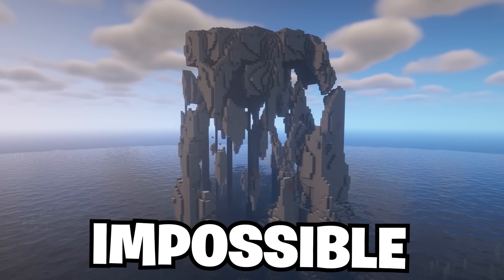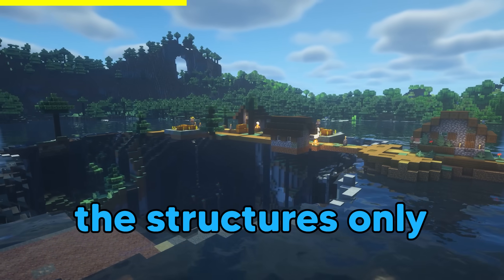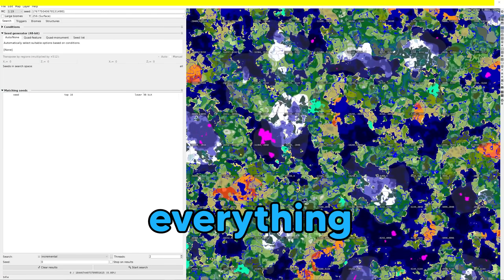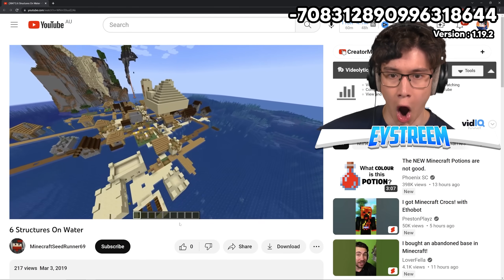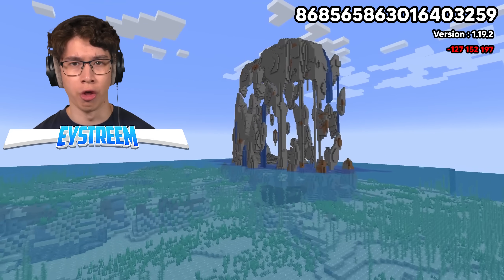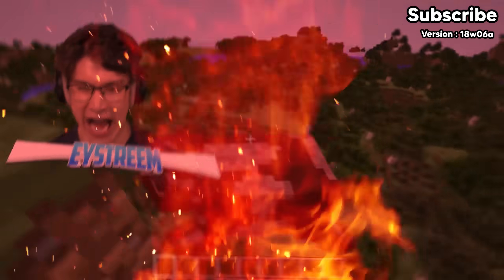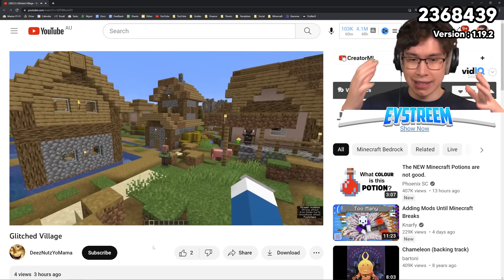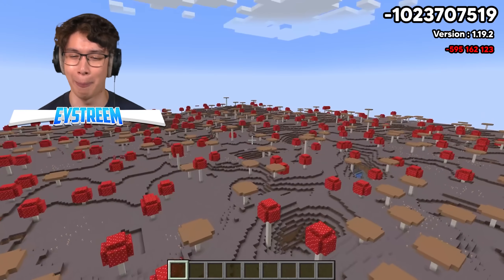Testing Minecraft’s Most Unbelievable Seeds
I Tried Minecraft's Most INSANE Top Seeds with Mysteries, Myths and Stories! Can you believe They Are Actually Real?!